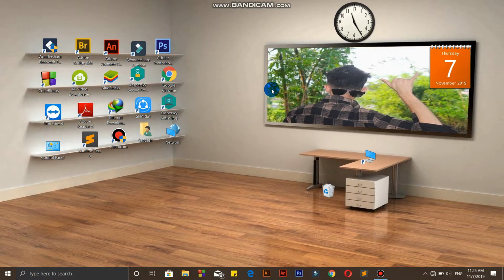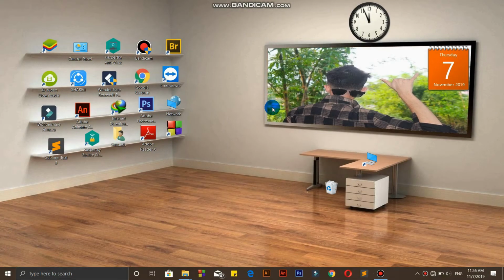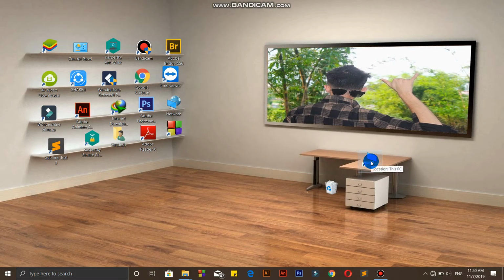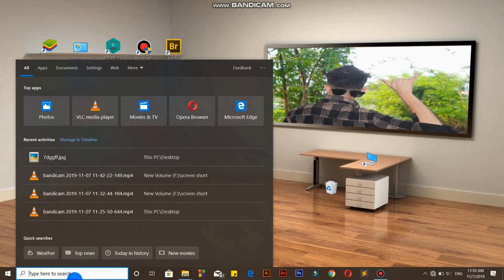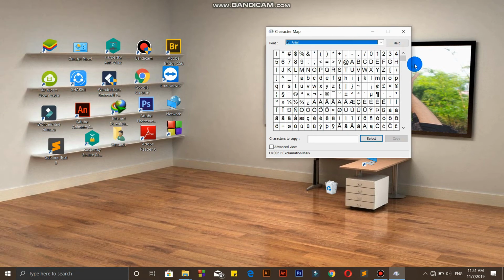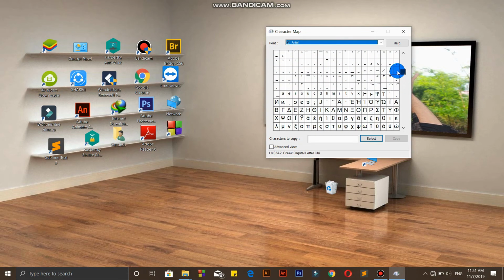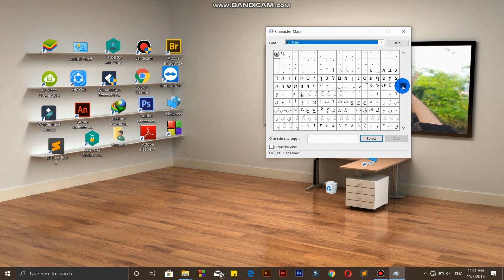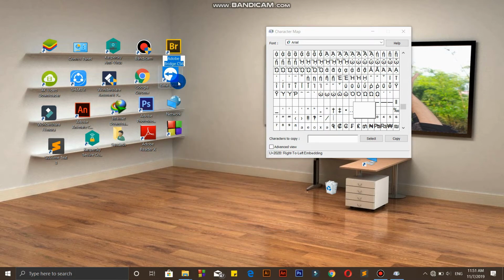How To Make Classic 3D Desktop In Windows 7/8/10. Make Your Desktop Look AWESOME Just 2 minute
How To Make Classic 3D Desktop In Windows 7/8/10

👉👉👉SOCIAL LINKS👈👈👈